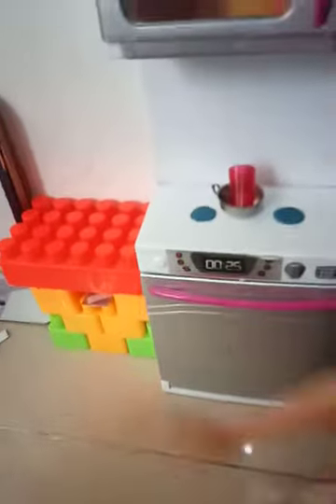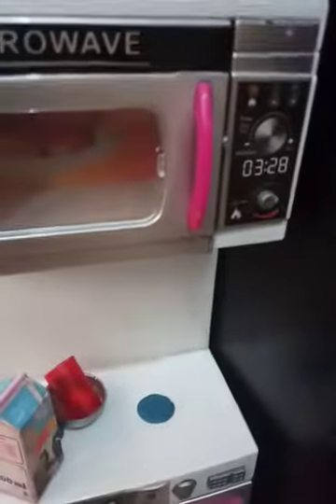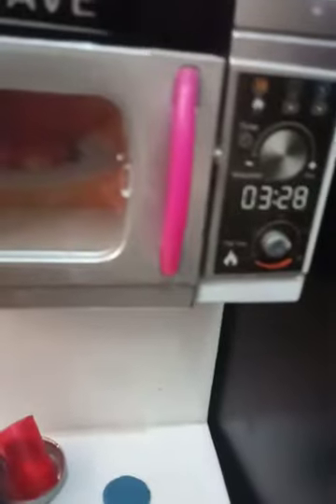September 18, 2020